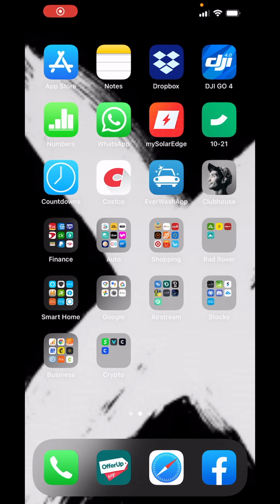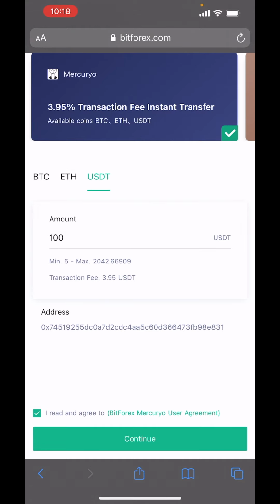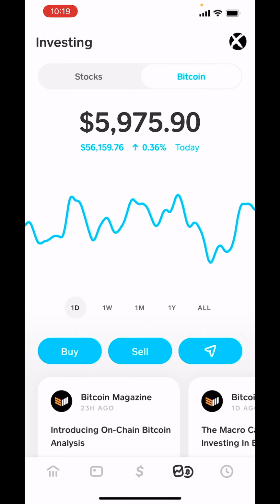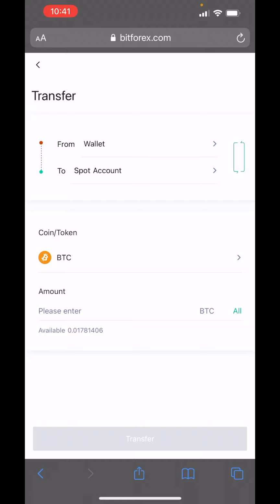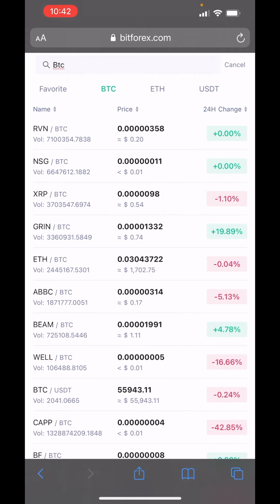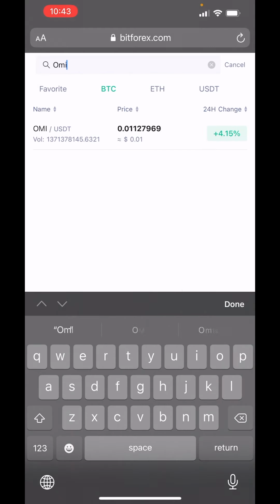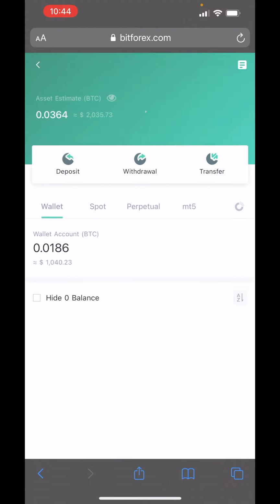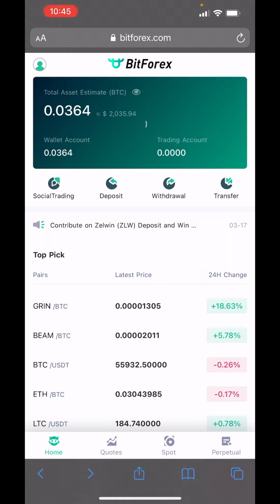How To Purchase OMI With iPhone - BitForex & Cash App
This is a tutorial on how to purchase OMI tokens all done from an iPhone. I'll demonstrate how I purchased using Cash App and BitForex. This same tutorial can be used with other platforms such as Coinbase. OMI should be available on Uniswap soon but this is an option to get in early and without the high "gas fees" from Ethereum.

If you want a Cash App account, us this code and you'll get $5